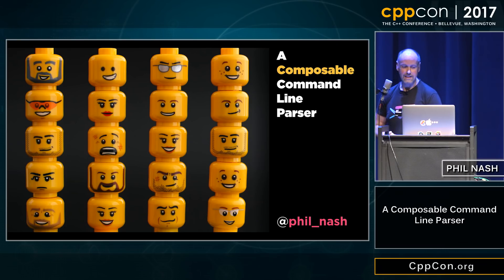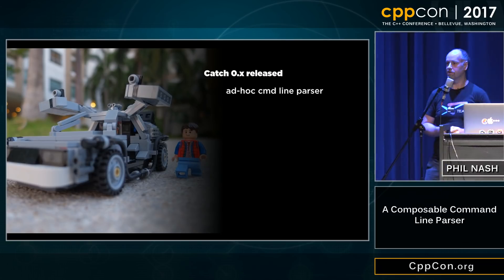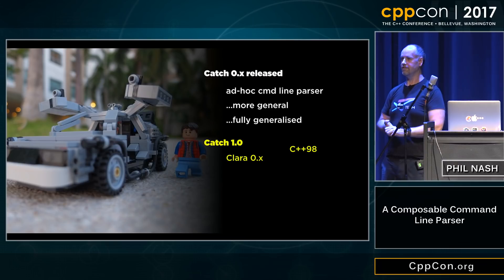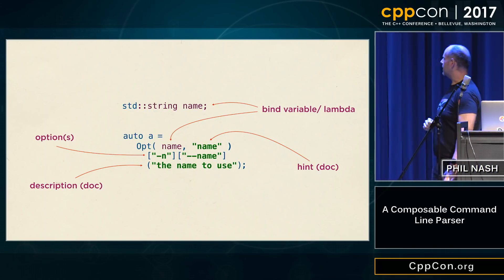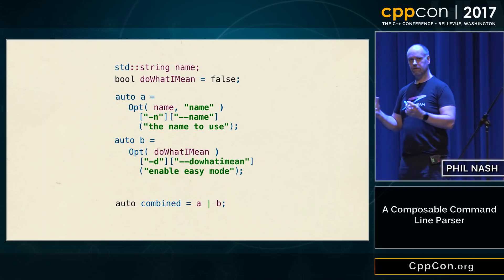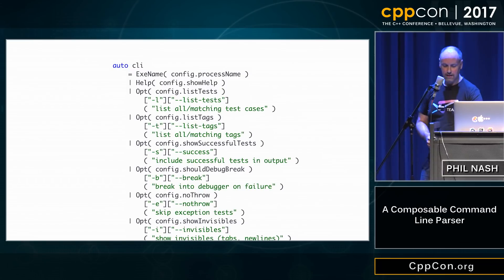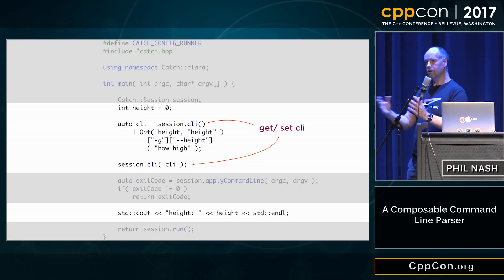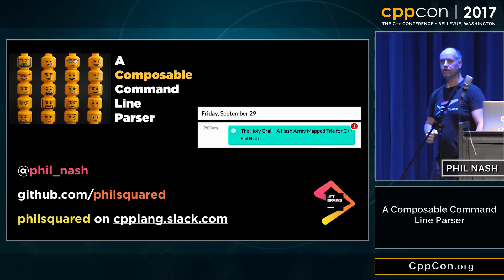A Composable Command Line Parser - Phil Nash [ CppCon 2017 ]